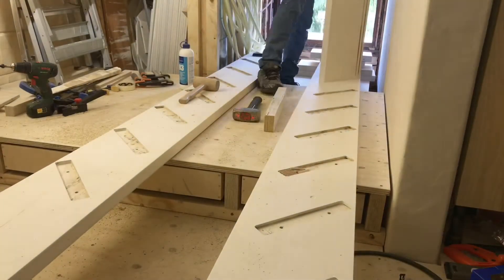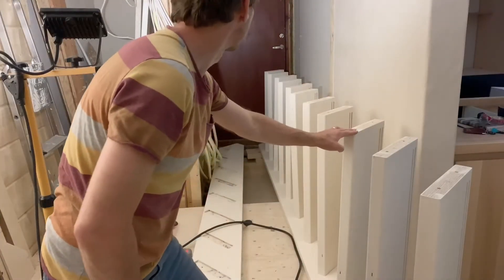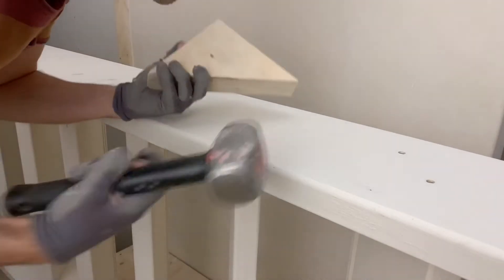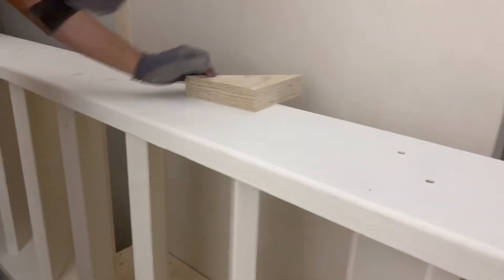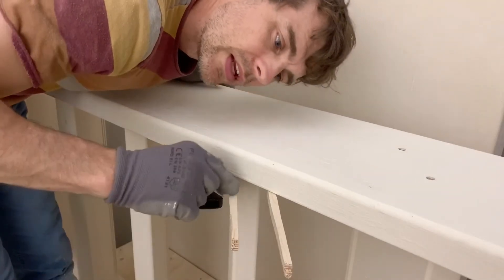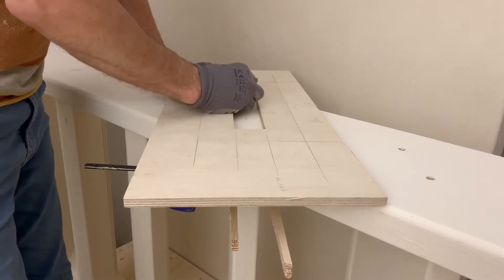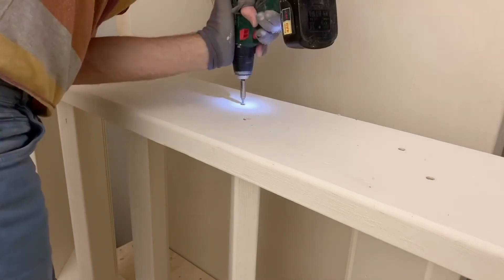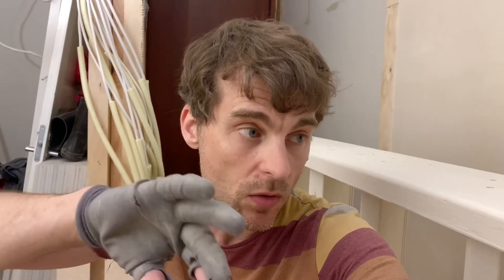Renovation: looks like a staircase!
Open riser staircase built out of LVL. Got the pieces together today.

First side screwed down. One more side to go.